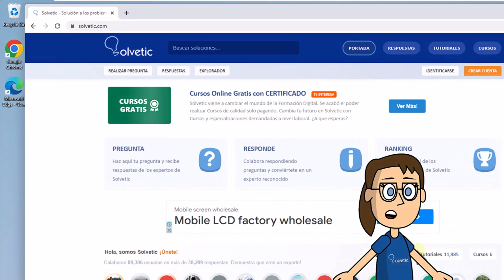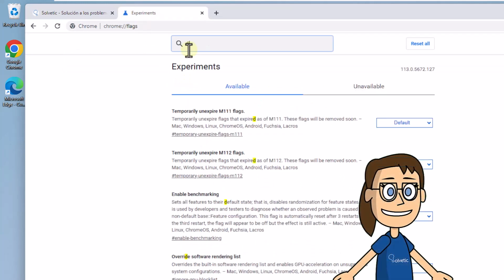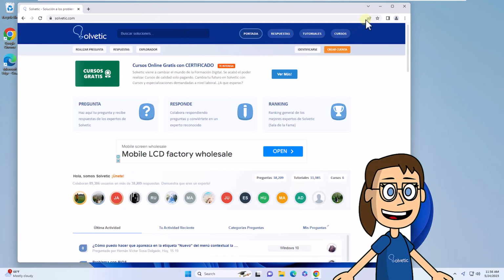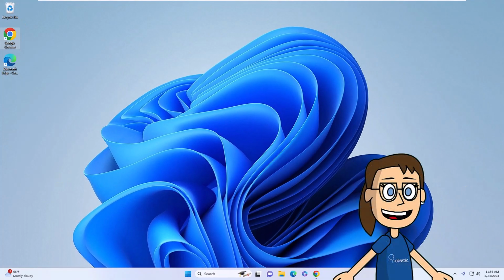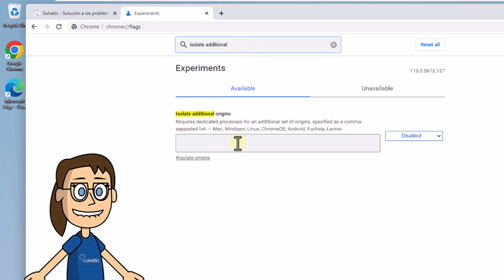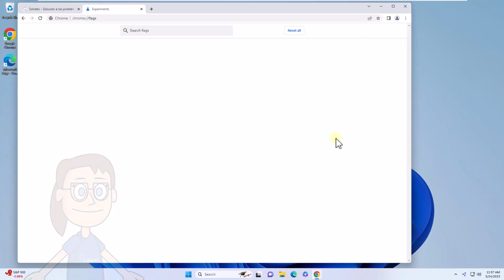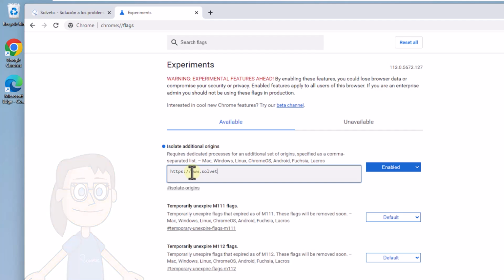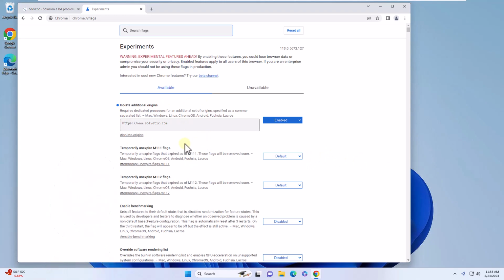How to Enable Strict Site Isolation in Chrome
Chrome Strict Website Isolation is an advanced security feature that protects your browser from potential improper attacks. By turning on Chrome Extreme Website Isolation, Chrome will isolate each website into a separate browser process, providing an extra layer of protection against phishing attacks and malware. That is why it is useful for you to know and use Chrome website isolation as we teach you in this video.

 chrome://flags
--site-per-process
“Chrome://flags”